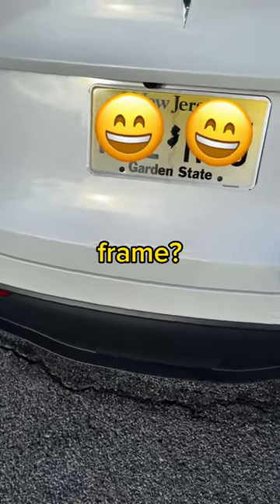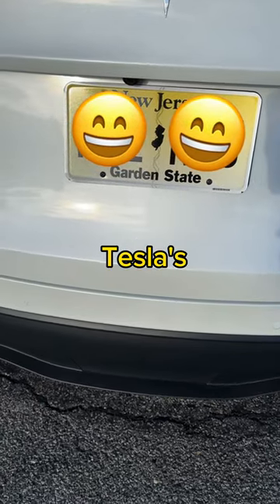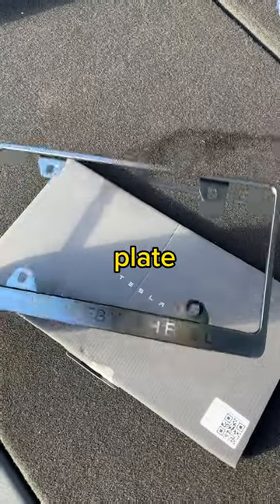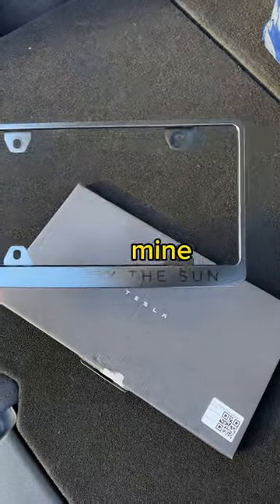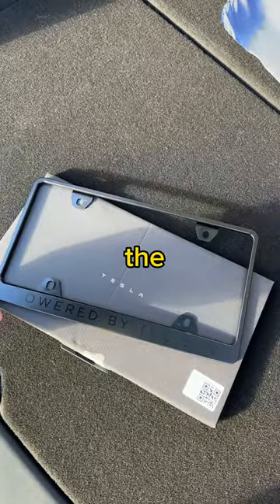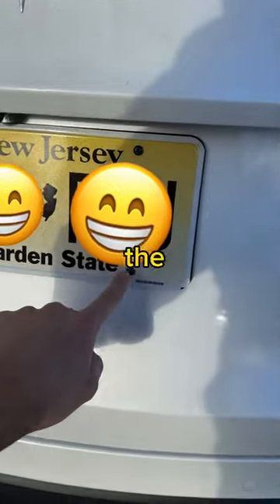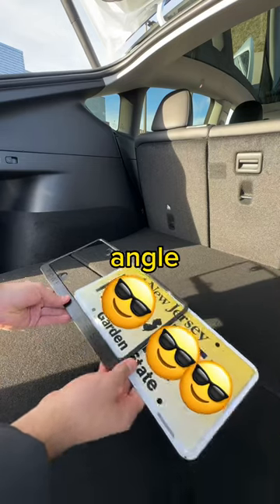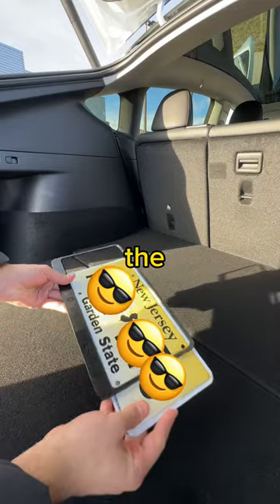Install a tesla model y license plate 🏁✌️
How to install a tesla model y/3 license plate frame!
New tesla carbon frame!

The ultimate DRIVING EV!